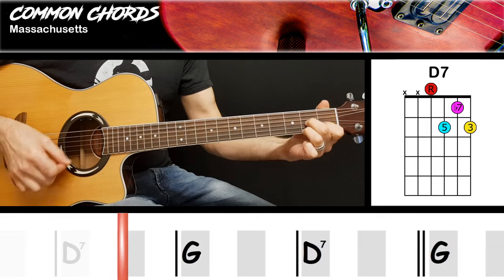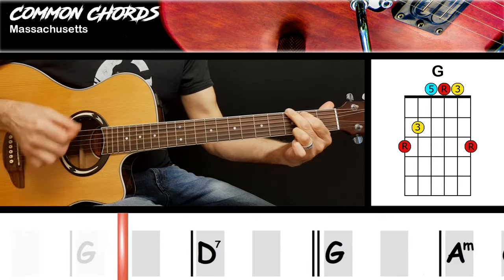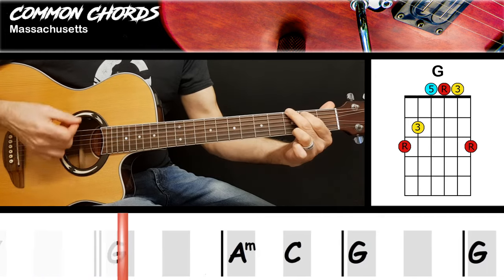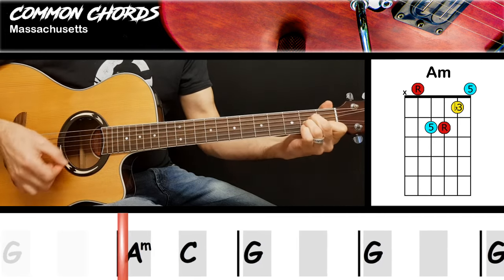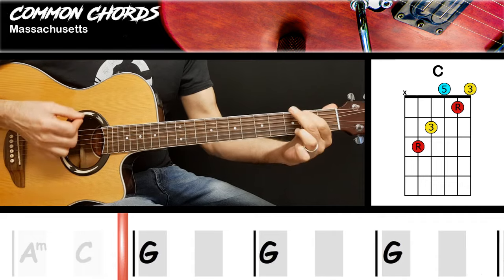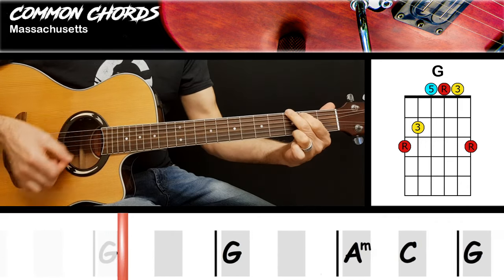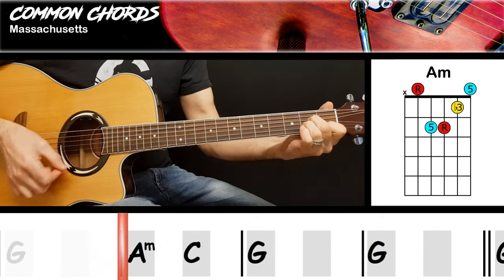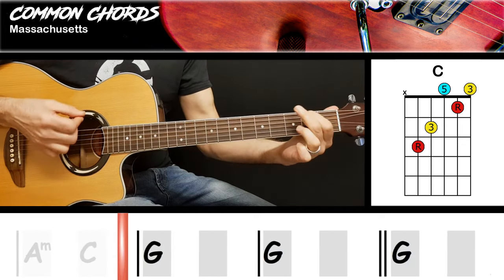Massachusetts - Bee Gees | EASY GUITAR CHORDS | Common Chords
Try these chord approach ideas with a BandJamTrax video song and jam with a Video Band!